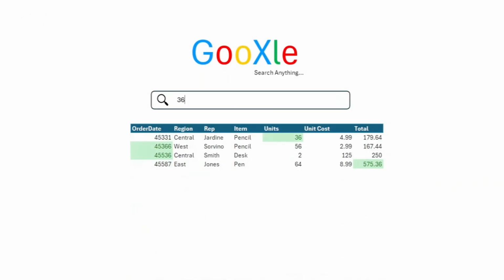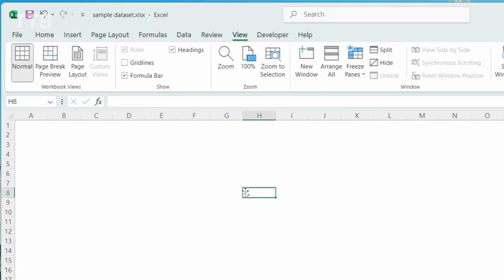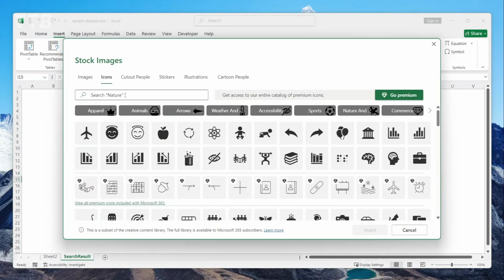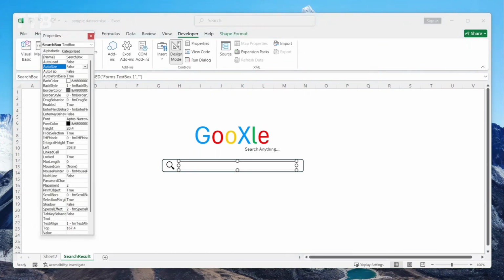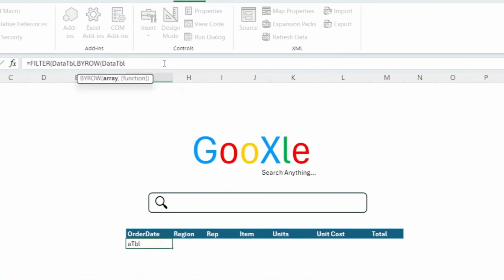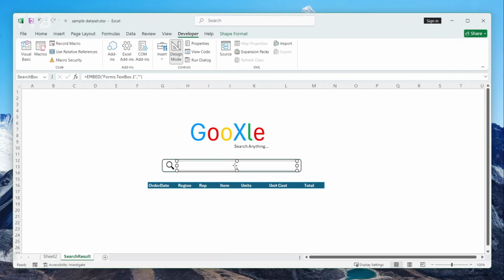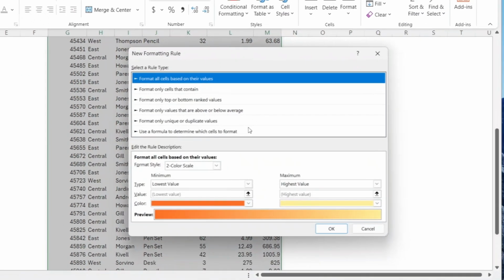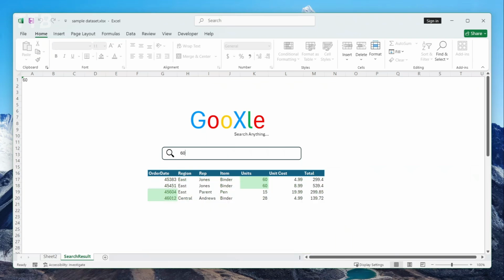Create a Dynamic Search Bar in Excel | Find Anything Instantly (No VBA!)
Want to search your Excel data instantly without using VBA?

In this video, you’ll learn how to create a dynamic search bar in Excel that filters and finds results in real-time using simple formulas.

Perfect for beginners and professionals, this method works without macros, making your spreadsheets faster, cleaner, and more efficient.